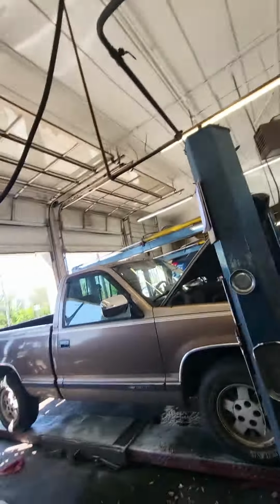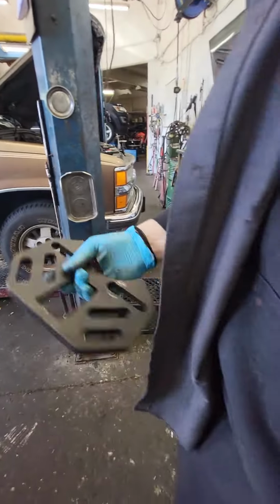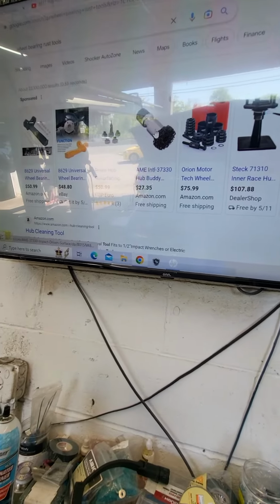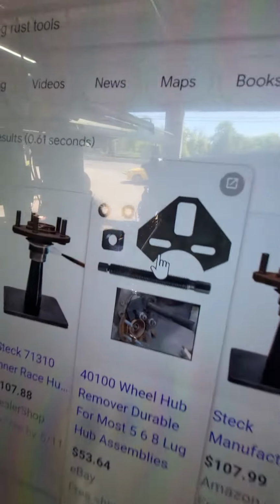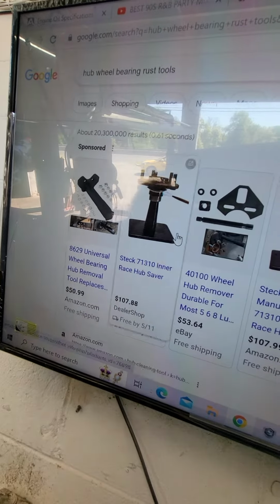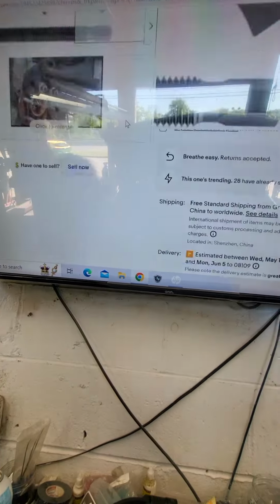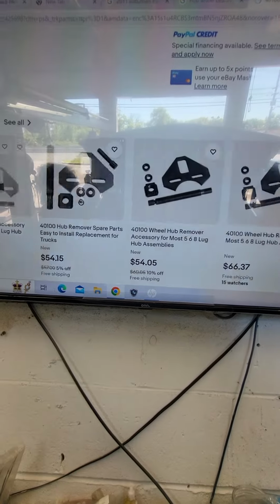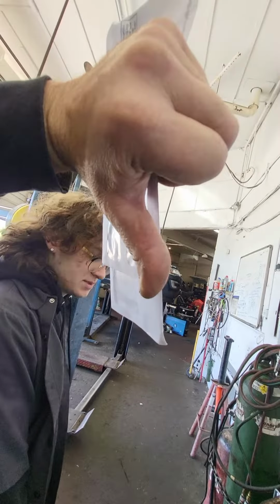Our new wheel hub remover tool fails the field test rust test shop dis approved